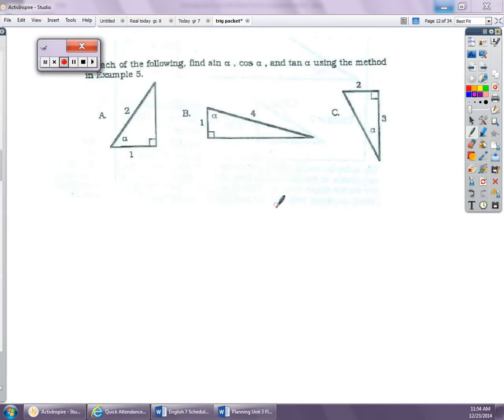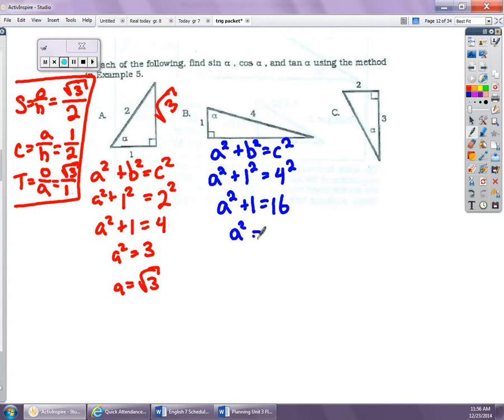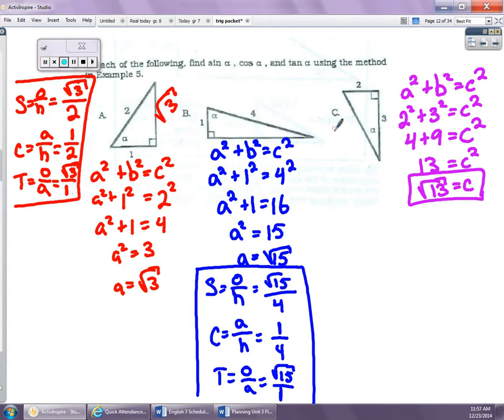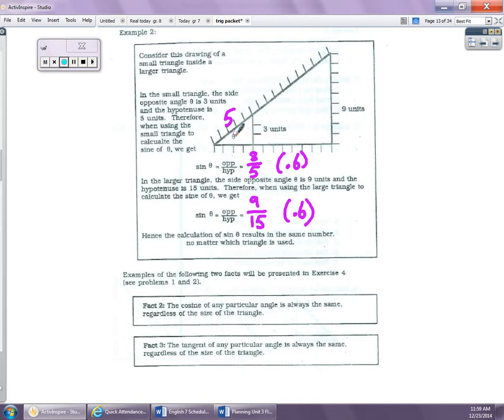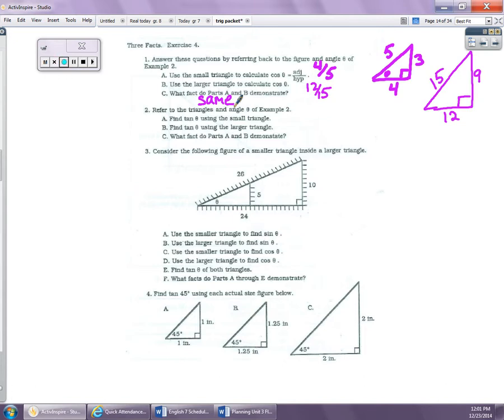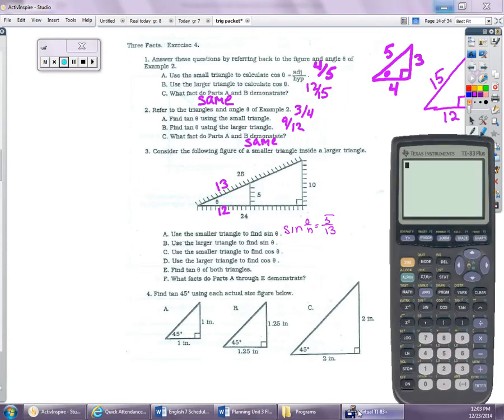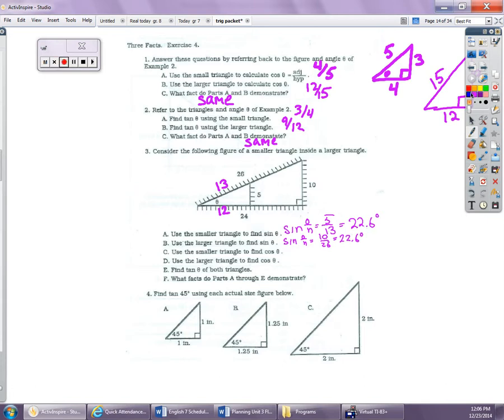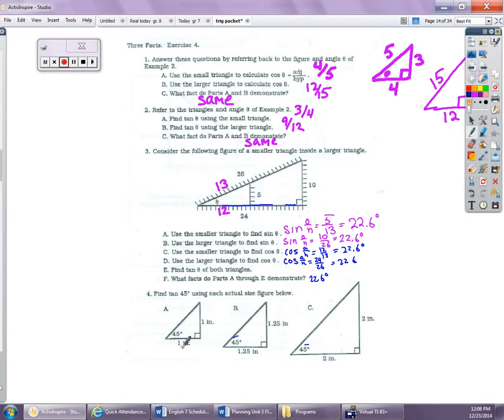trig packet part 2